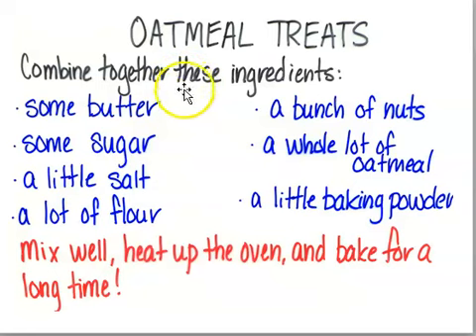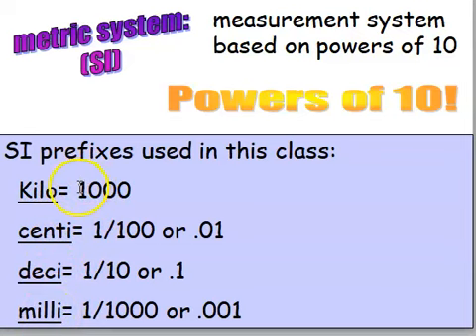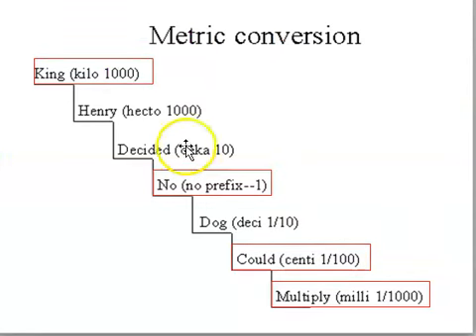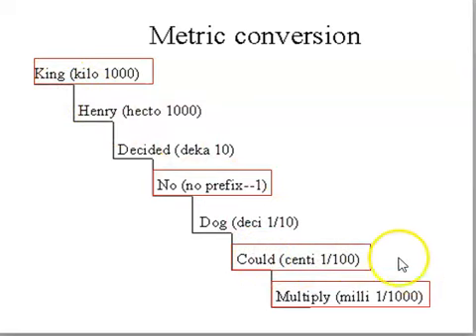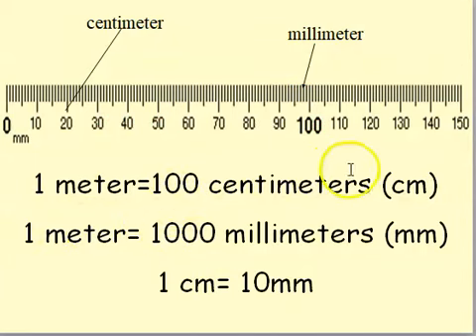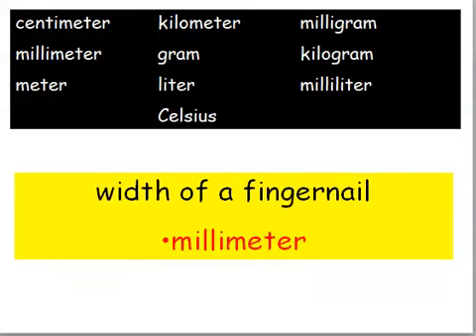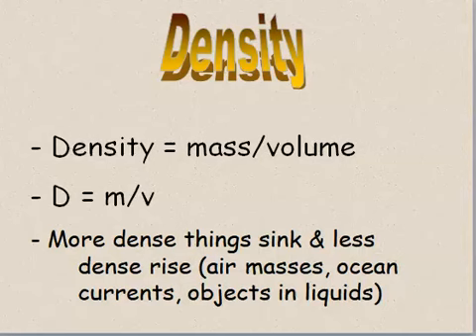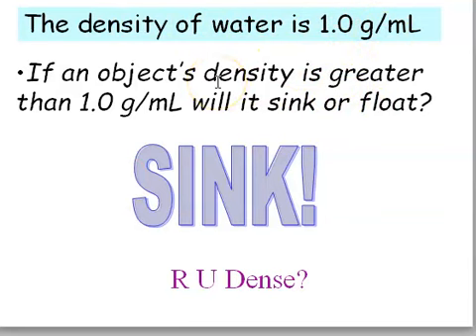EES M1L3 Measurement